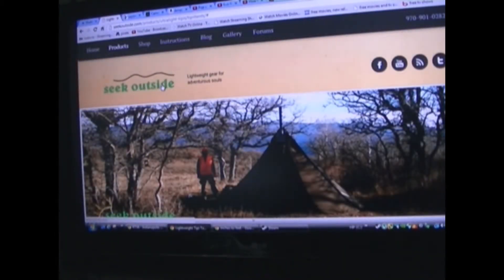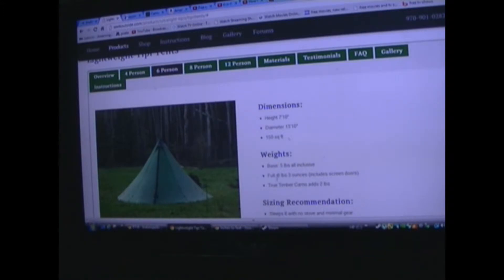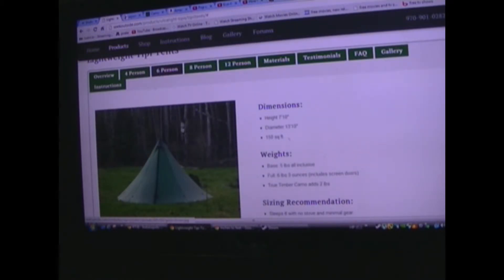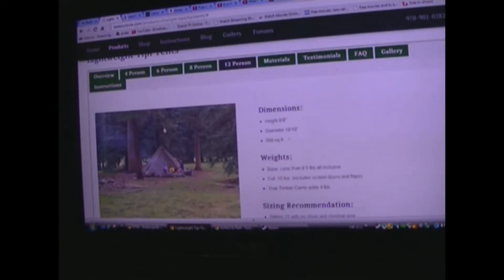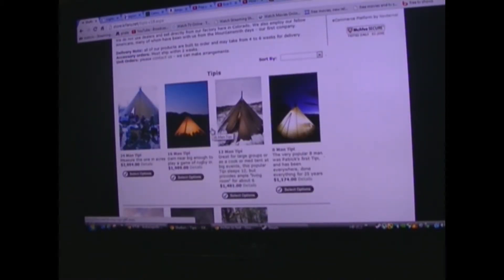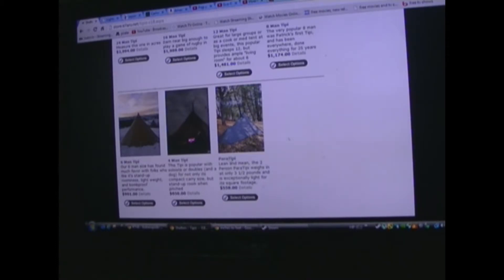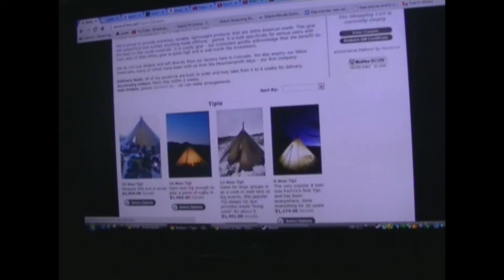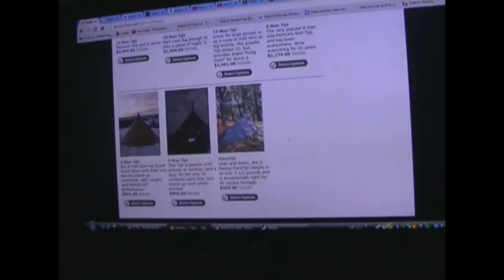Options for camping tent/ Bug out bag shelter Part 2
Here I review some of the other options available for Teepee tents.